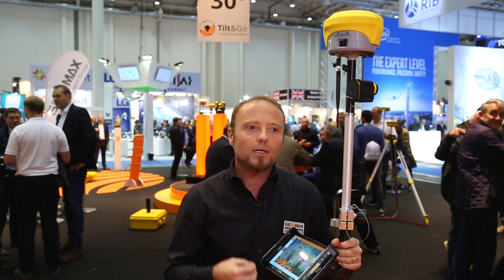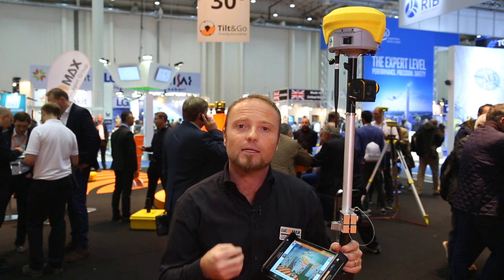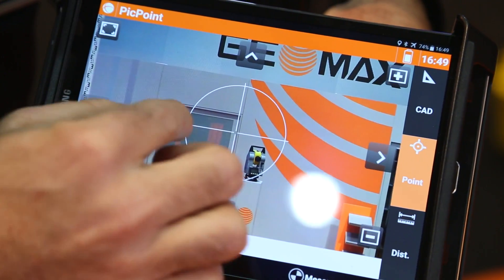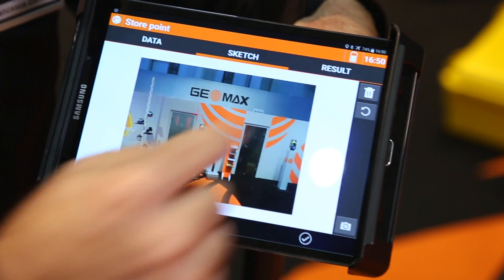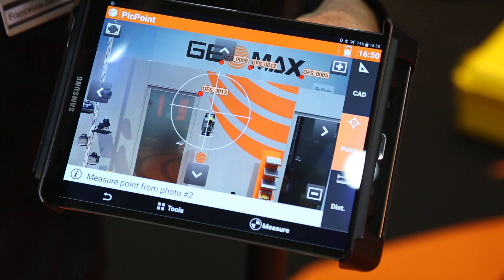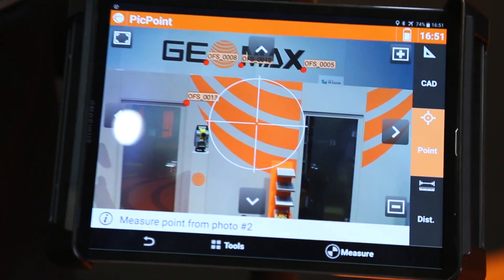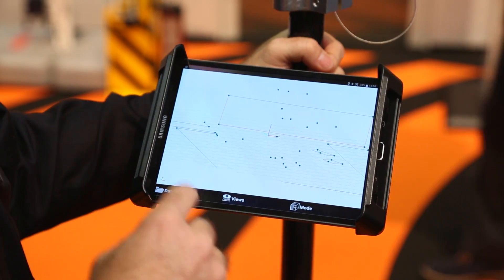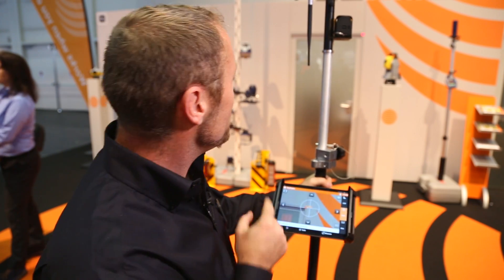Measure the Unreachable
Francesco Zuccari presents the PicPoint from Geomax in this HxGN TV technology showcase.